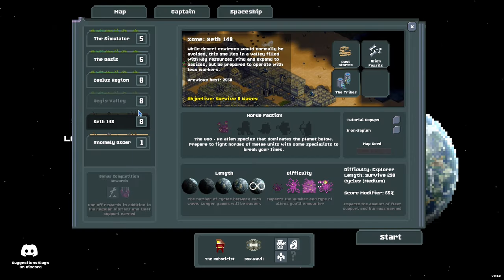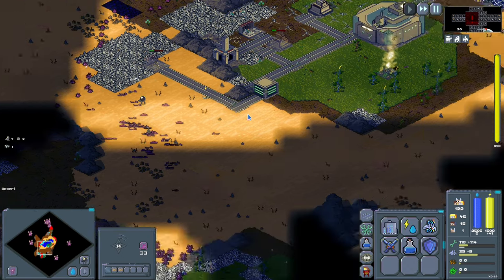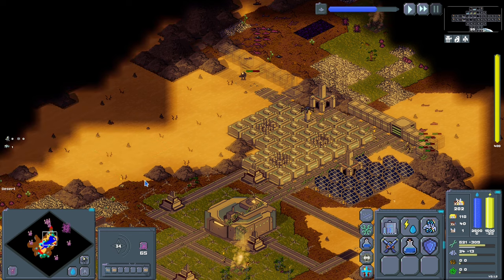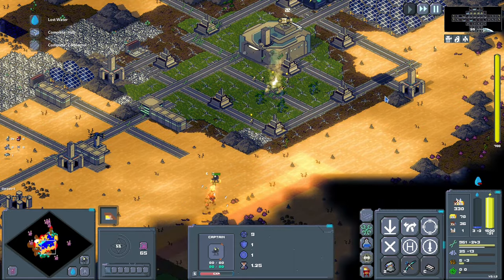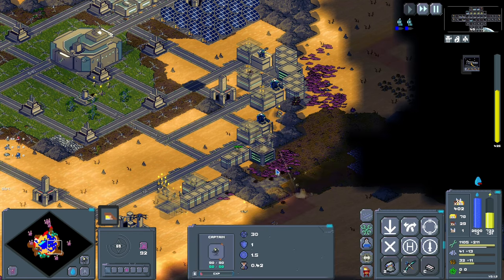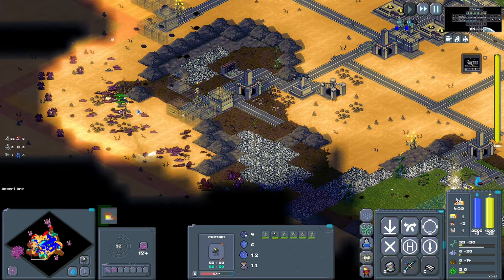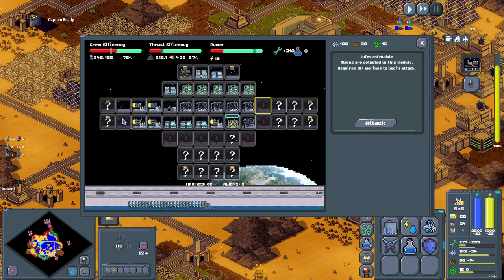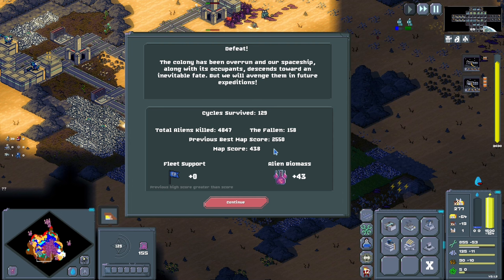From Glory to Goo - Seth 148 - Survivor / Short - Attempt 2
VOD of my playthrough of From Glory to Goo.

Some music in this game is an edited form of music from Scott Buckley - "Vanguard" and "Pariah" – released under CC-BY 4.0.